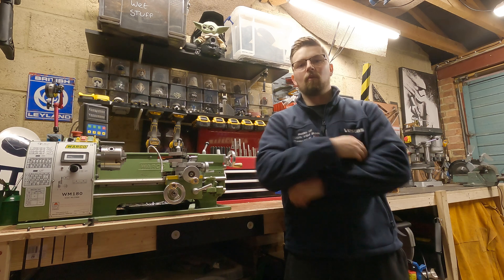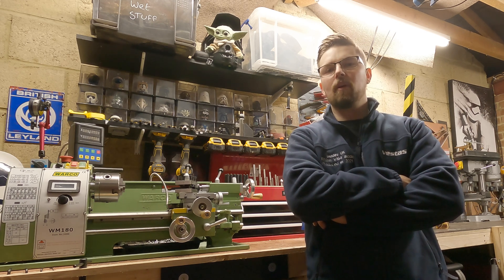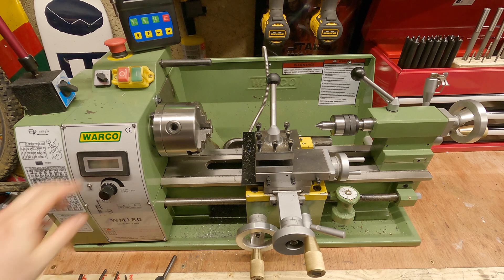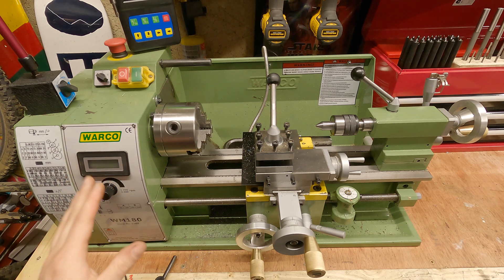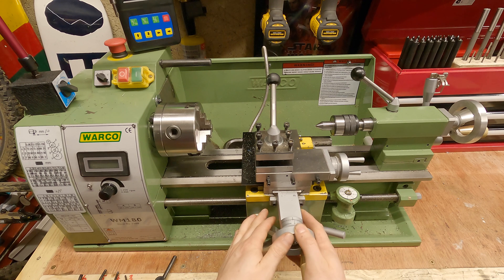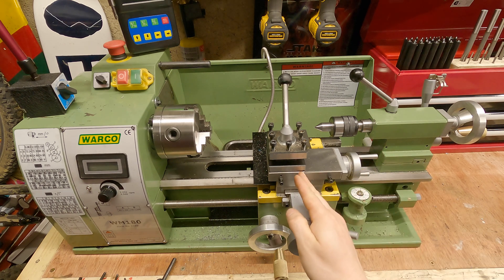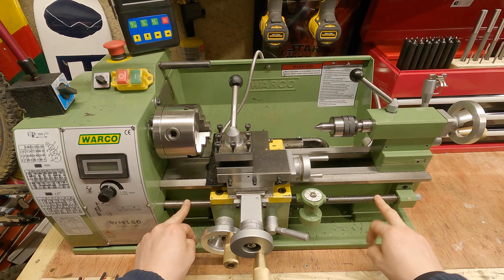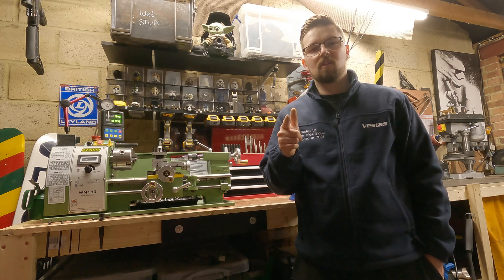Mini Lathe Basics Introduction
Are you new to owning a lathe? Well this series of videos is set out to hopefully help you go from knowing nothing about using a lathe to be able to machine parts and under take projects. if you find this upcoming series useful why not subscribe and check out my other videos you might find something you like.